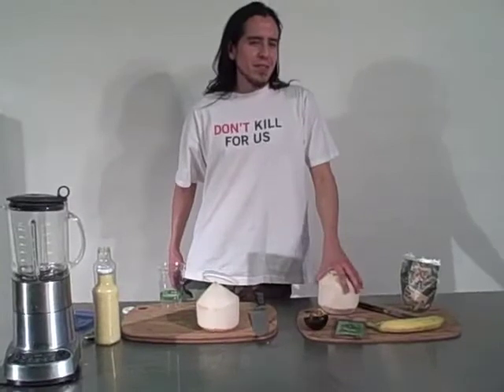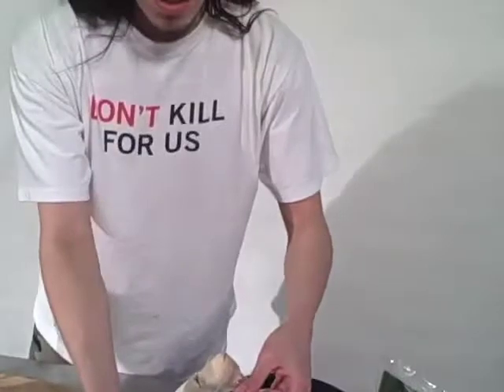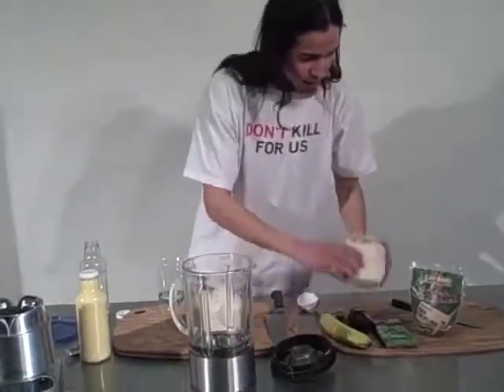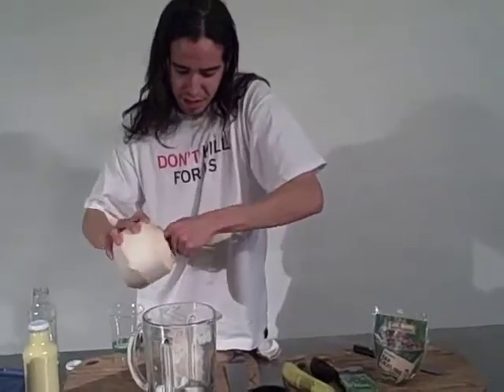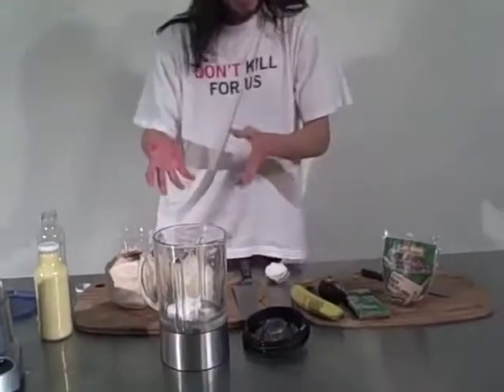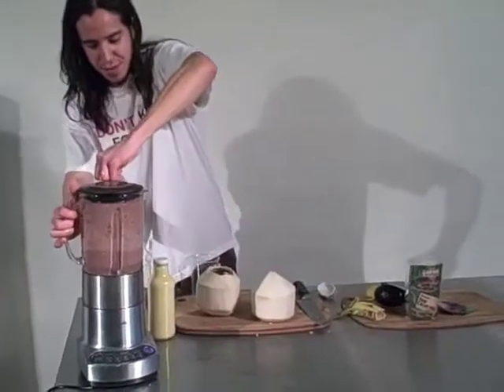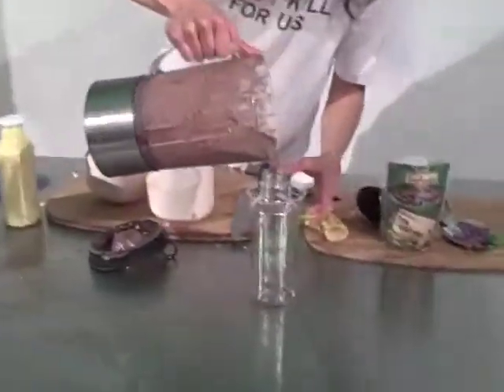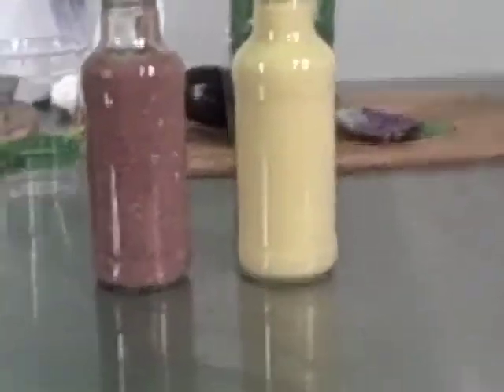Raw Naked Food Purple Constellation: DIY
Enjoy this amazing Raw Naked Food 'Day in the Life' series.